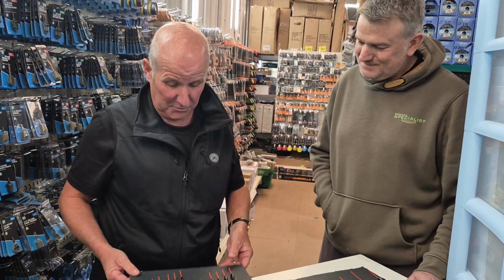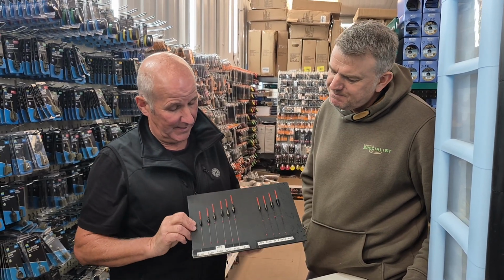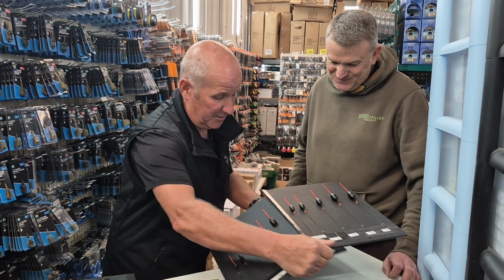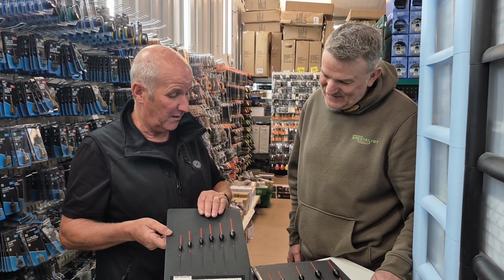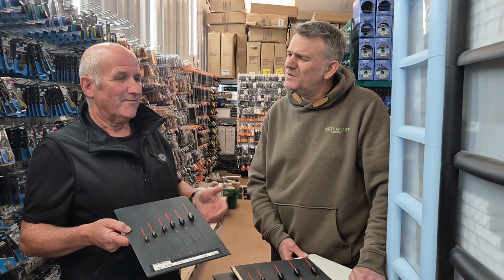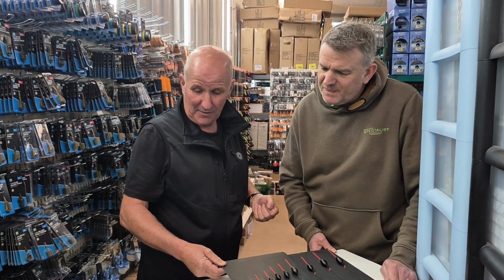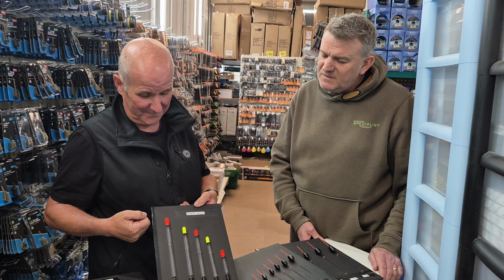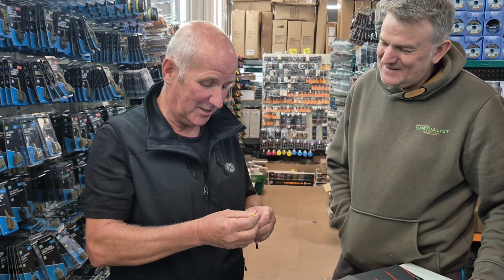Mark Pollard takes us through his range of floats - a brilliant range worth looking at!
We had a visit from Mark Pollard here at Benwick Sports and he took us through his range of floats.